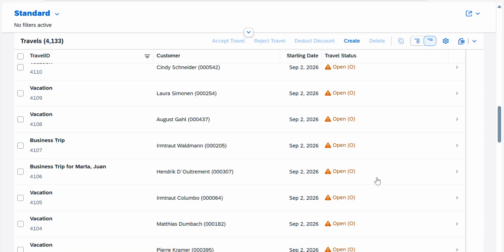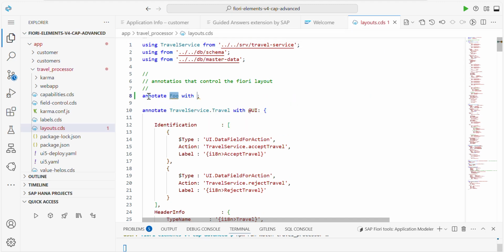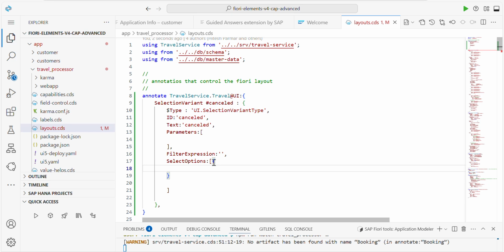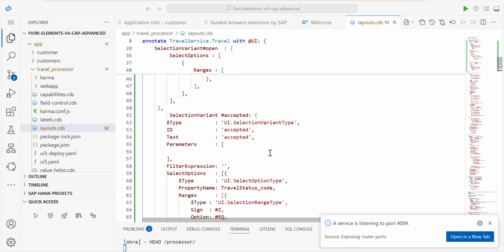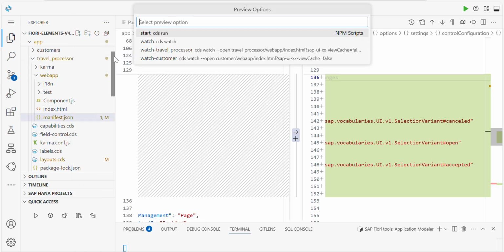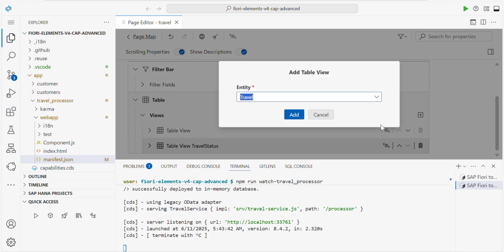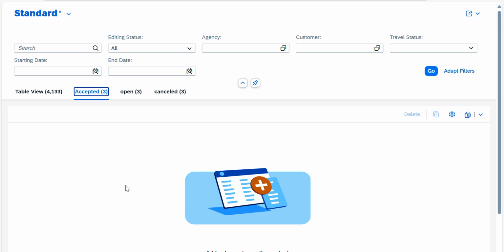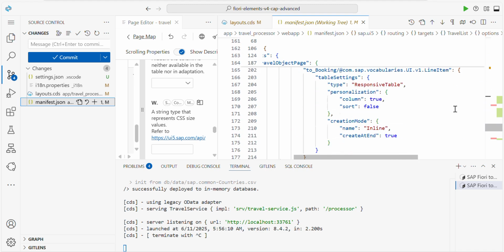Multiple Views in SAP CAPM | Single Table vs Multiple Table Modes Explained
In this video, you'll learn how to create and use multiple views in SAP CAPM effectively.

🔹 Topics Covered

1. Creating Multiple Views Using *Single Table Mode*
 2. Creating Multiple Views Using *Multiple Table Mode*

This video is perfect for developers building real-world SAP Fiori Elements apps using the CAP model on SAP BTP.